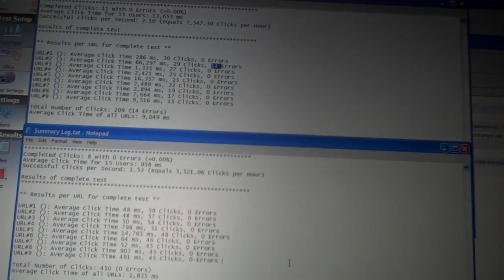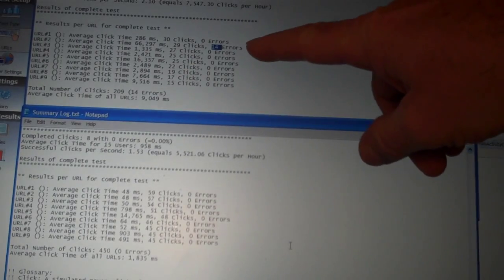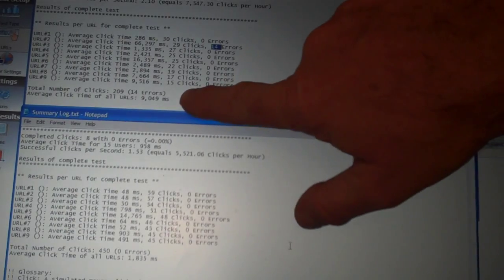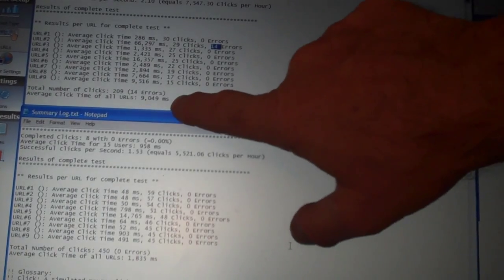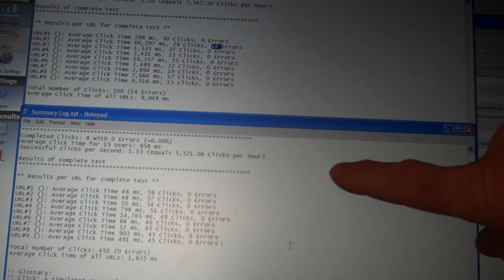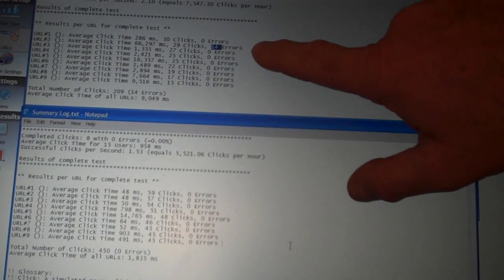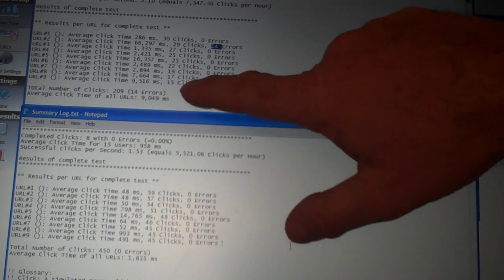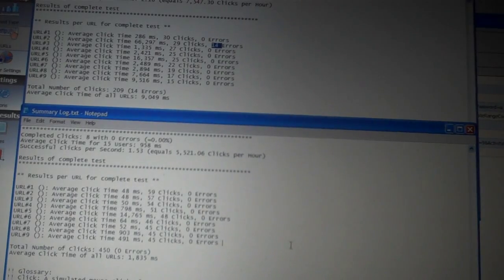LoadTesting Troubleshooting Part 2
This is part 2 in a series of short videos showing the techniques we use at my firm, Go2RIA, to aid clients in finding bottlenecks in their web applications and to remedy them. In part 2 we are showing the beneficial effects of external caching on performance.